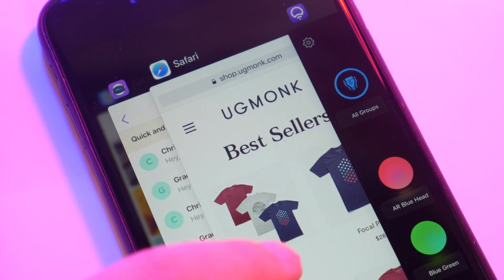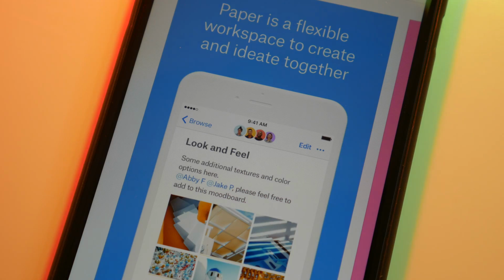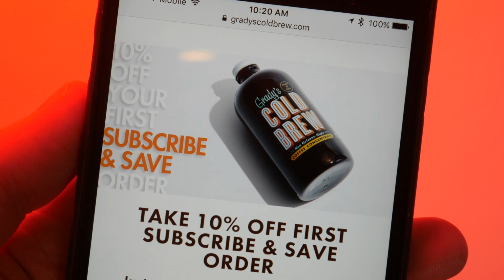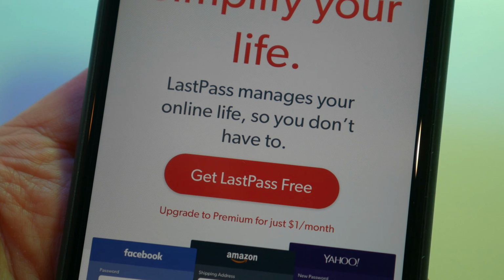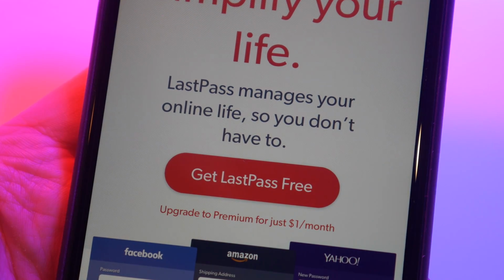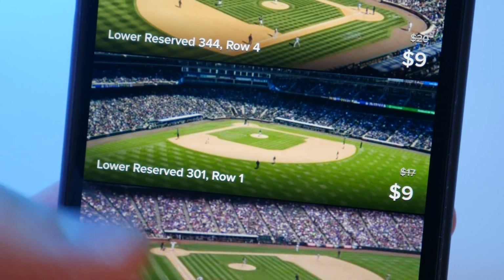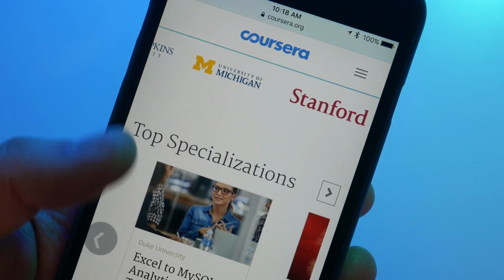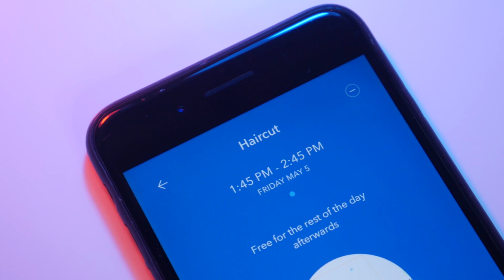3 CEOs Tell Me Their Favorite Productivity Apps!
If you want to work harder (or smarter) and be more efficient, let these CEOs tell you about their favorite mobile productivity apps!

Thanks to Jeff, Grady and Brad!